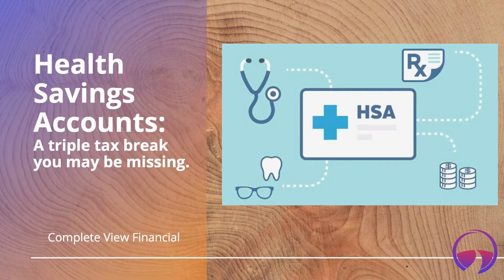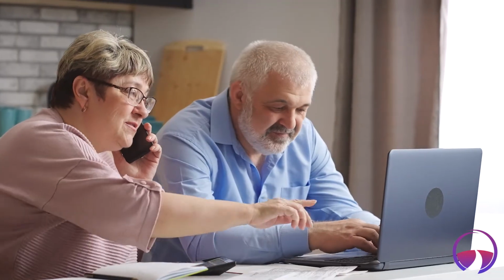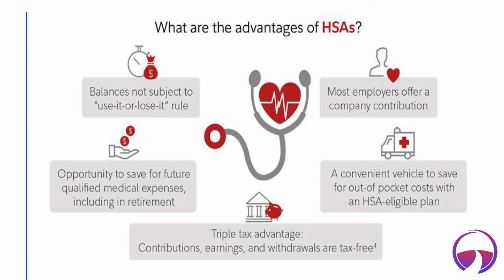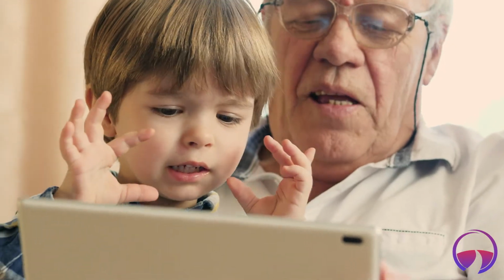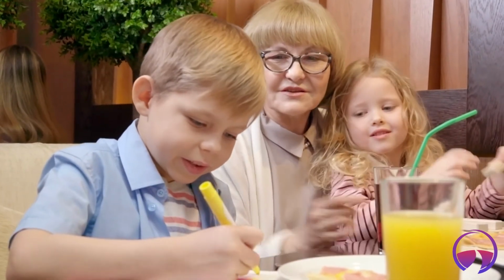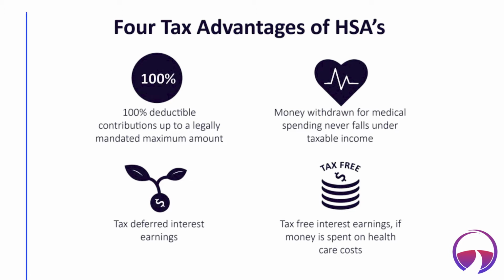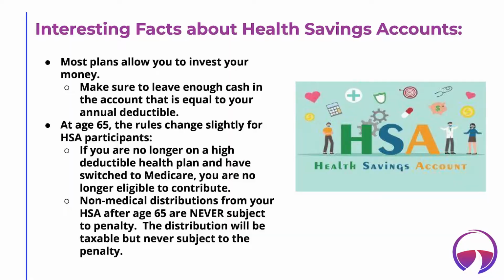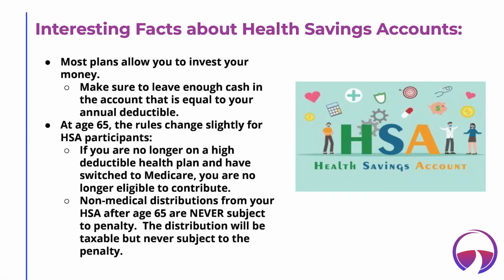Complete View Financial's August Video Blog: Health Savings Accounts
Learn more about Health Savings Accounts (HSAs) from their tax benefits to the opportunity to invest.